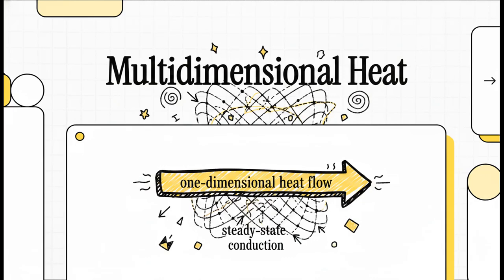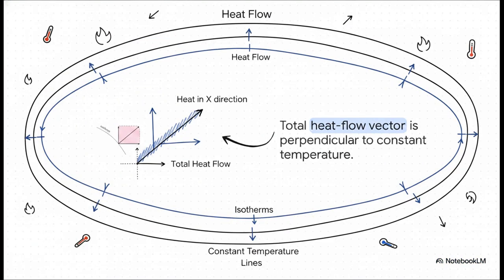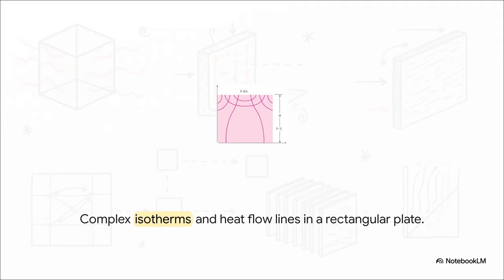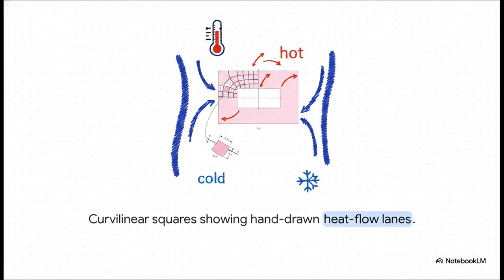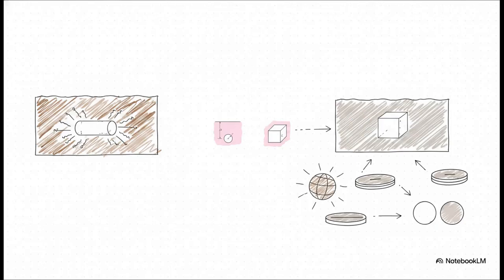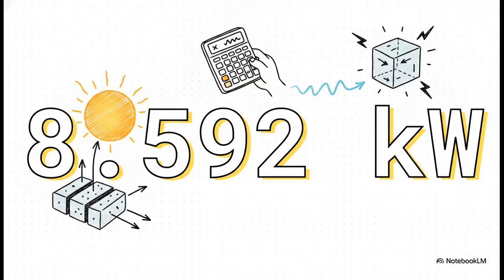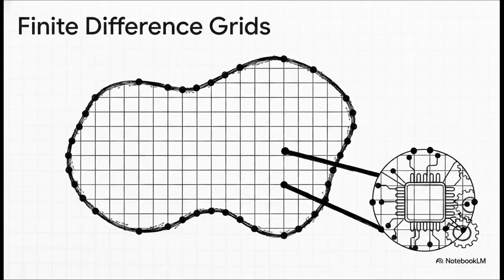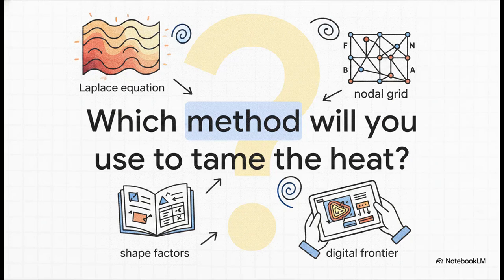Heat Transfer Explained | Heat Transfer Fundamentals Made Easy | Thermodynamic Course S3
Understand the fundamentals of Heat Transfer in this comprehensive lesson. In this video, you'll learn how thermal energy moves between objects, the three primary modes of heat transfer—conduction, convection, and radiation—and why these concepts are essential in engineering, physics, and everyday life.

This lesson is ideal for mechanical engineering students, science enthusiasts, and anyone studying thermodynamics or heat transfer.

📚 In this video:

What is heat transfer?
Modes of heat transfer
Conduction
Convection
Radiation
Real-world engineering applications
Fundamental heat transfer concepts

 (Keywords)